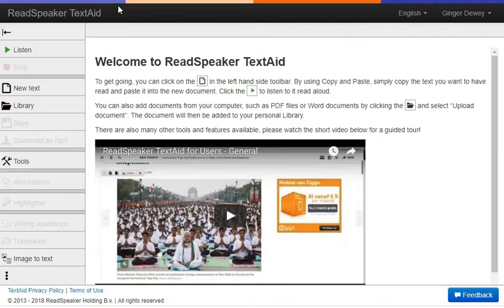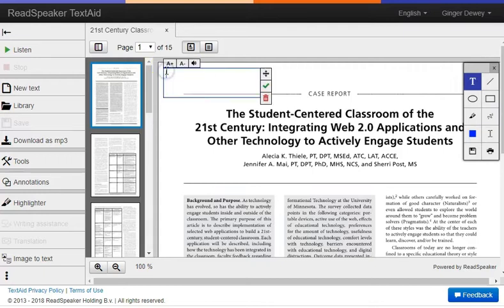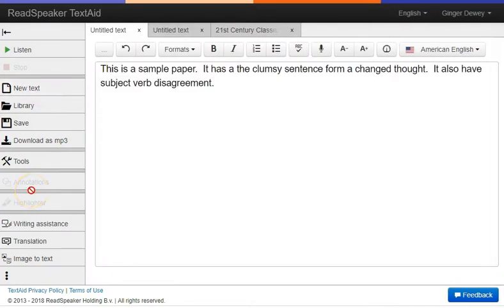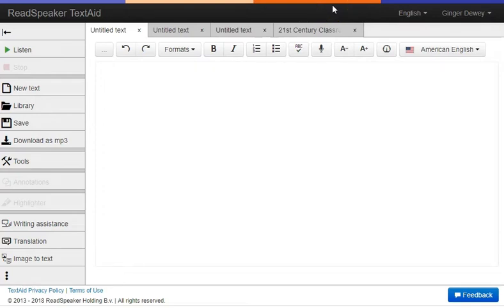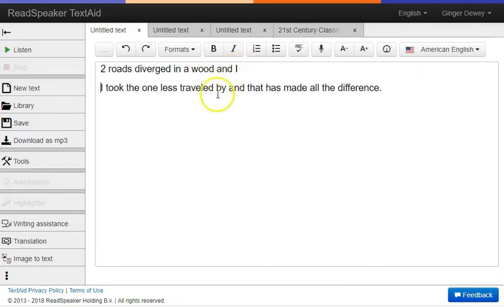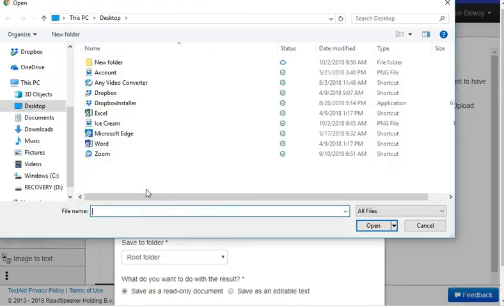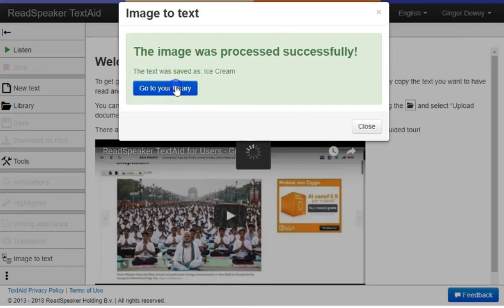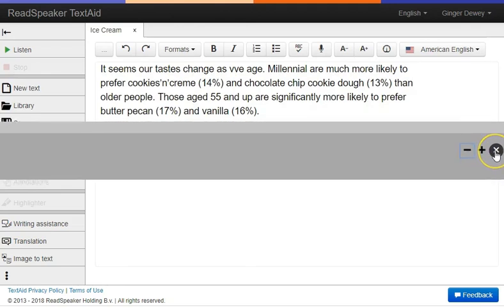TextAid Study Tools: How to Use OCR, Dictation, and Focus Tools for Students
Unlock the full potential of ReadSpeaker TextAid with these essential study tools. This guide walks you through real-world scenarios—from organizing research papers to converting smartphone photos of notes into editable, readable text.

###  Video Chapters
0:00 - Introduction to TextAid Scenarios
0:14 - Academic Research: Highlighting & Annotating Articles
1:50 - The Power of Proof-Listening Your Own Writing
2:44 - Dictation Tool: Converting Speech to Text
3:47 - Image-to-Text (OCR): Study from Your Phone Photos
4:57 - Focus Tools: Screen Mask & Reading Ruler Explained

###  Step-by-Step Study Scenarios

### 1. Mastering the Research Paper
TextAid streamlines the move from database to draft:
* *Annotations:* Upload your PDF article and use the 'T' icon to paste your citations directly onto the document.
* *Smart Highlighting:* Use Yellow for introductions, Blue for support, and Green for conclusions. You can then collect these highlights to organize your paper instantly.
* *Proof-Listening:* Click 'Listen' on your draft. Hearing your work helps you catch clumsy sentences, typos, and subject-verb disagreements that your eyes might miss.

### 2. Dictation (Speech-to-Text)
Struggling to get thoughts onto the page?
* Click the *Microphone icon* in the "New Text" window.
* Speak naturally (even poetry or complex quotes) and click *Insert Text.*
* This removes the physical barrier of typing, allowing you to focus on your ideas.

### 3. Converting Photos to Study Guides (OCR)
If you take pictures of textbooks or whiteboards with your phone:
1. Upload the photo to TextAid.
2. Select the *Image-to-Text* function.
3. Choose *"Save as Editable Text."*
4. TextAid converts the image into a document you can modify, highlight, and listen to.

###  Distracted Reading Support
TextAid includes specialized tools for readers who need extra focus:
* *Screen Mask:* Creates a customizable "window" that shades the rest of the page, similar to a physical reading cutout.
* *Reading Ruler:* Acts as a digital guide to cover text below the line you are reading, just like using a note card on a physical book.

###  FAQ

*How do I turn a picture of my notes into a document?*
Download the photo to your computer and use the ReadSpeaker TextAid "Image to Text" tool. By selecting "Save as Editable Text," the OCR technology converts the image into a modifiable text file.

*What is the best way to catch errors in a research paper?*
"Proof-listening" is the most effective method. By using the 'Listen' button in TextAid to hear your paper read aloud, you can easily identify awkward phrasing, grammatical mistakes, and typos.

*How does the Screen Mask help with focus?*
The Screen Mask reduces visual stimuli by shading the top and bottom of the page, leaving only a small customizable window of text. This is highly effective for students with ADHD or dyslexia who struggle with "busy" pages.

###  Tools & Technology
* *Tool:* ReadSpeaker TextAid
* *Key Features:* OCR (Optical Character Recognition), Dictation, Screen Masking, Annotation.